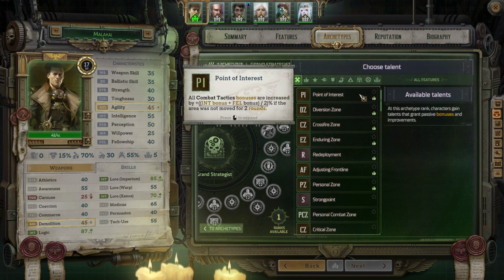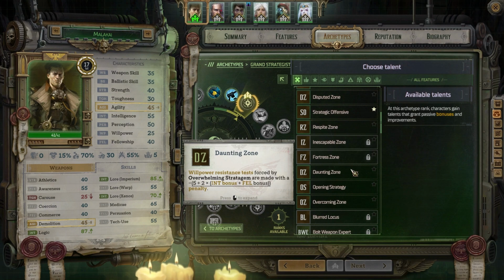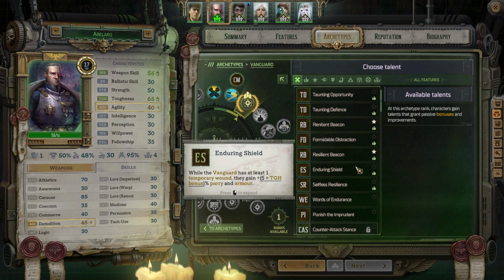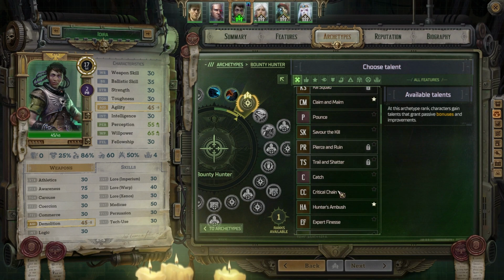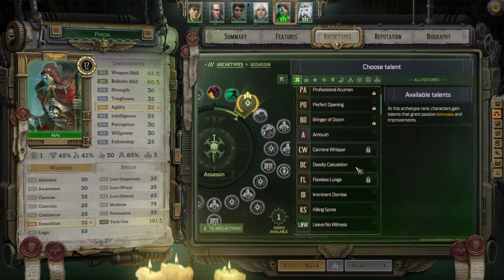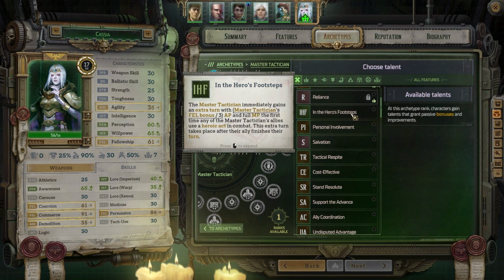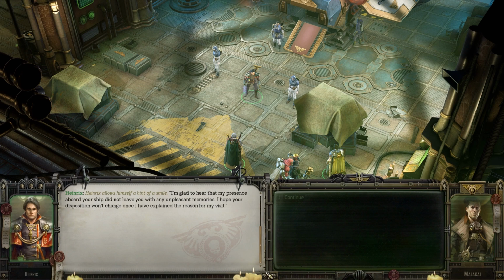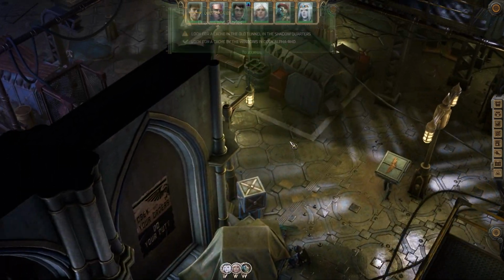The Inquisition Returns - Let's Play Warhammer 40,000: Rogue Trader! - 37 [Full Release - Daring]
Rogue Trader! A Warhammer 40K CRPG created by Owlcat Games, the makers of Pathfinder Wrath of The Righteous and Pathfinder Kingmaker!